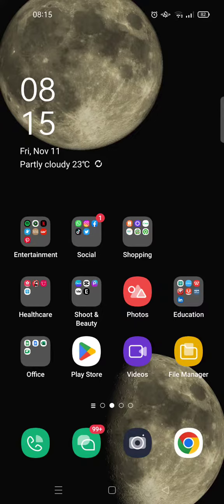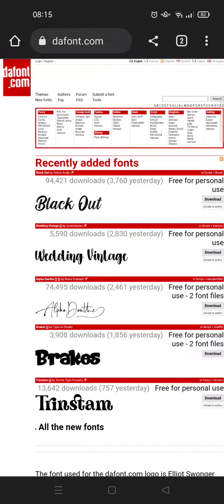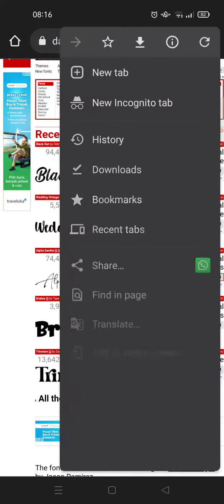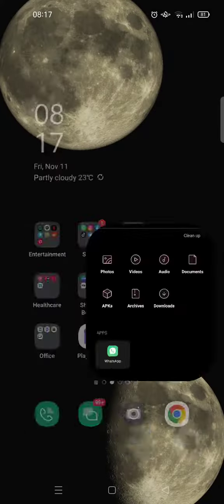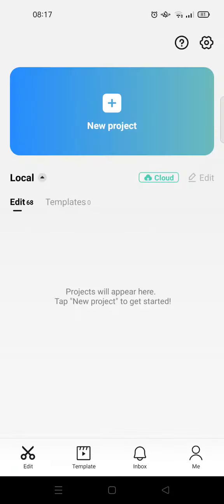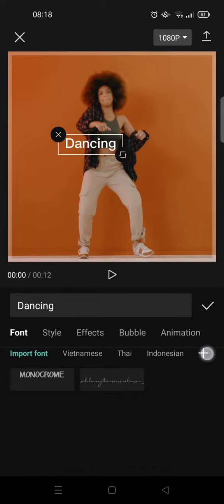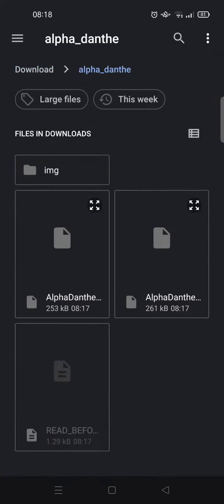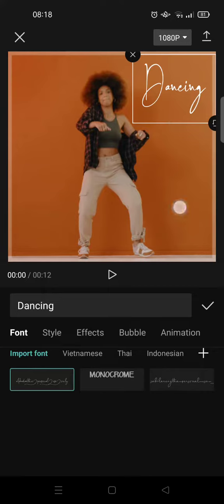How to Download Fonts and Add Them to CapCut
Want to add fonts to CapCut? Learn how you can do it by watching this tutorial